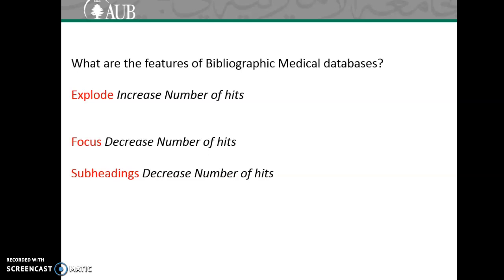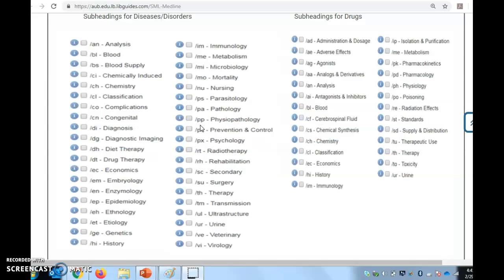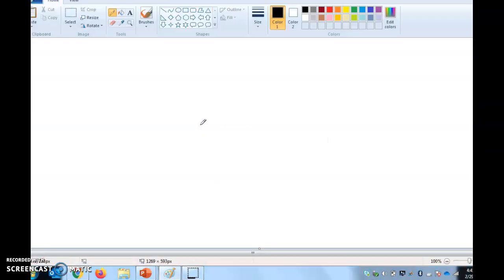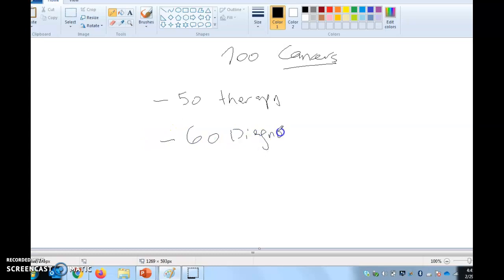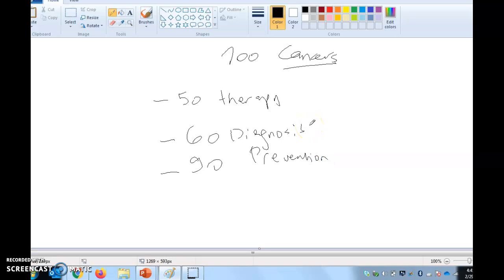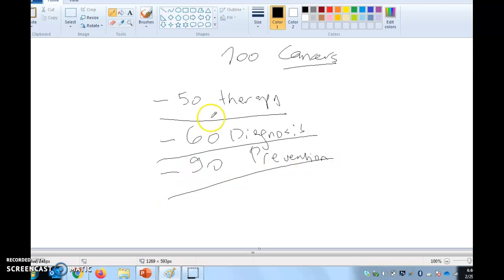MHIL Tutorial-7- Definition of SUBHEADINGS